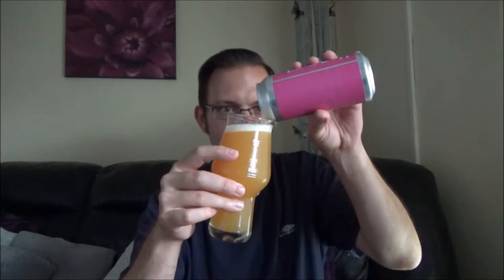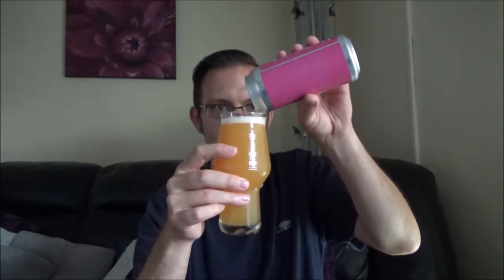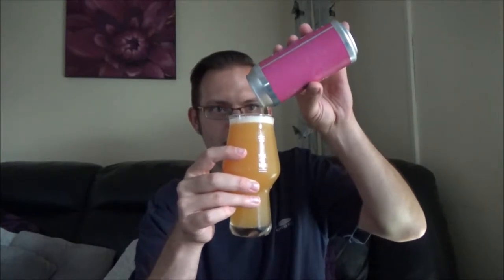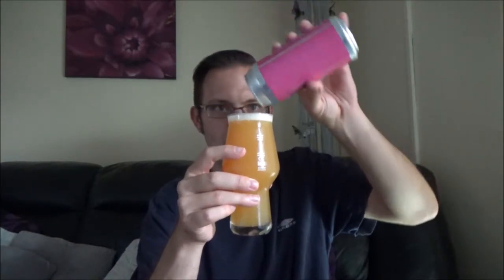Verdant - Maybe One More PSI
Welcome to my first impressions of Verdant "Maybe One More PSI?" - a craft brewed DIPA.  Find out my thoughts on the flavours, the aromas and more within.